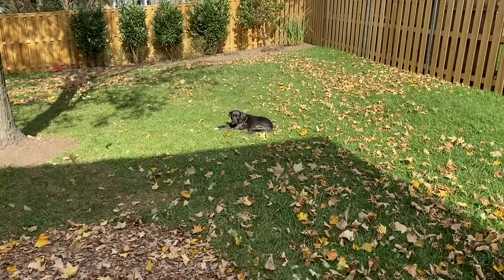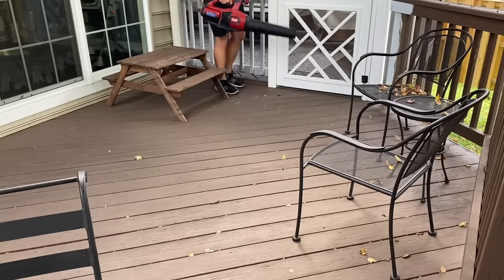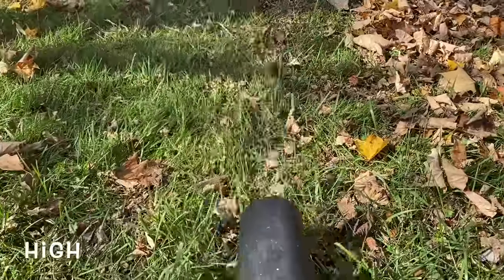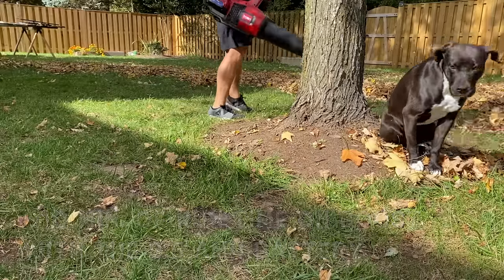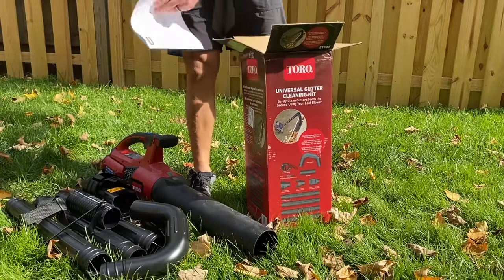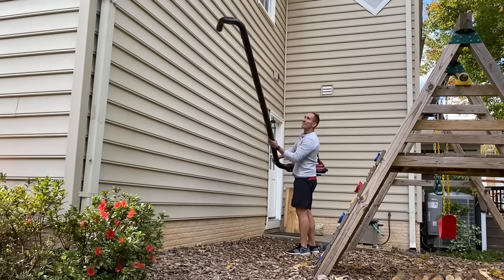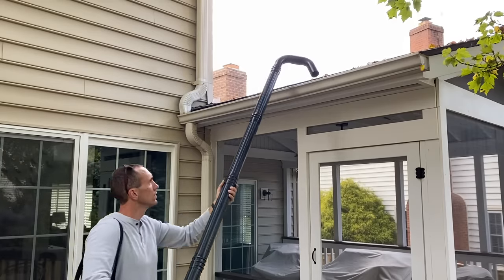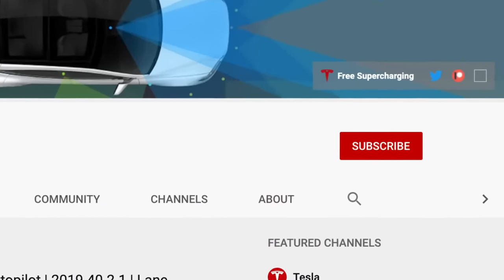Toro | 60V Flex-Force Battery Electric Leaf Blower | FULL REVIEW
Timestamps:
0:00 Intro
0:44 The Power & Design
1:57 Power Test
3:30 What I don't Like
4:00 Battery Life
4:25 Gutter Cleaning Kit
6:30 Final Thoughts
7:05 Final Section & Outro

So much power with this Toro leaf blower! So nice to have an ALL Electric blower that delivers so much power!